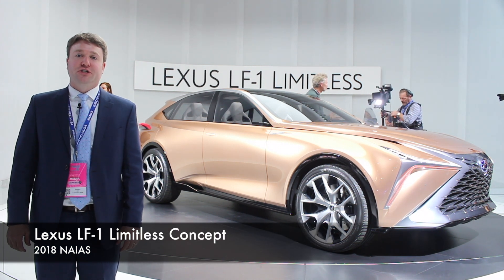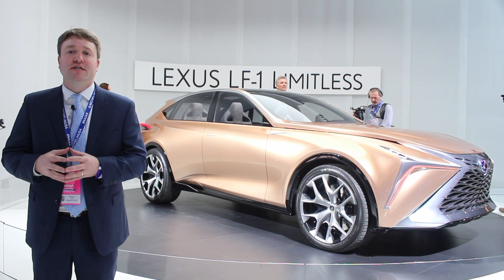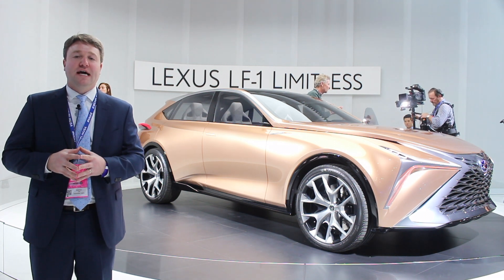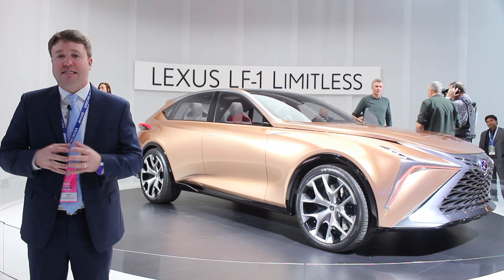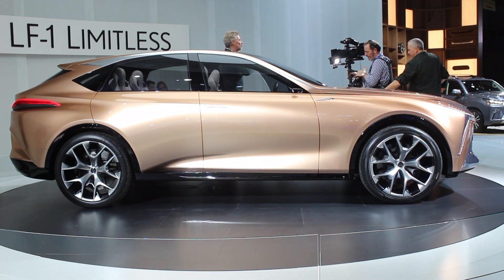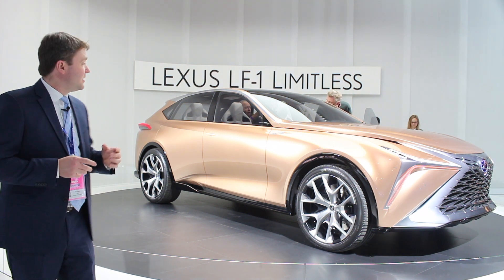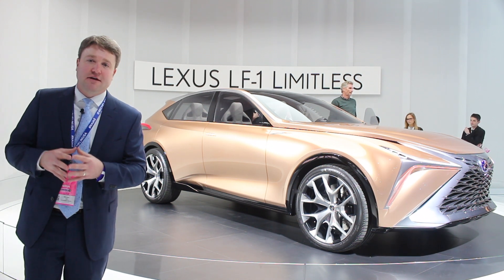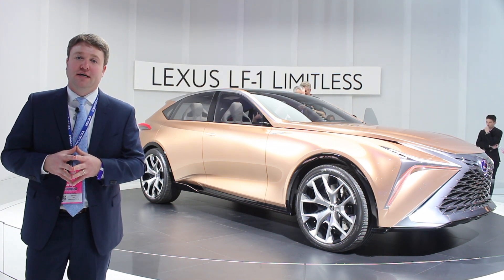Lexus LF-1 Limitless Concept at the 2018 NAIAS Detroit Auto Show